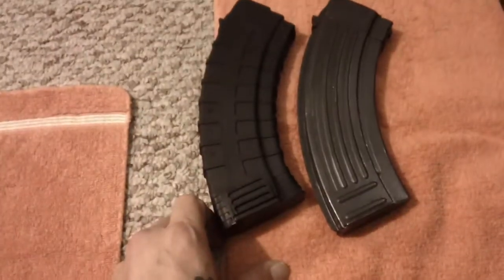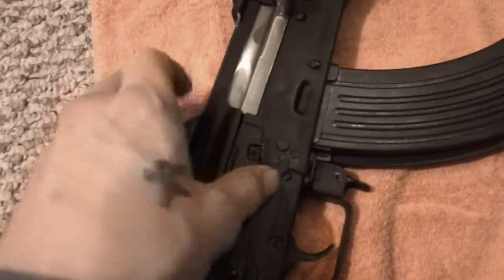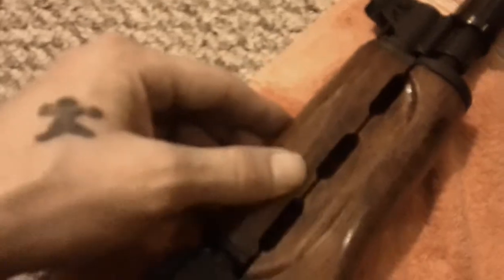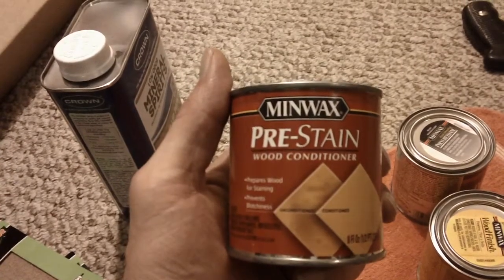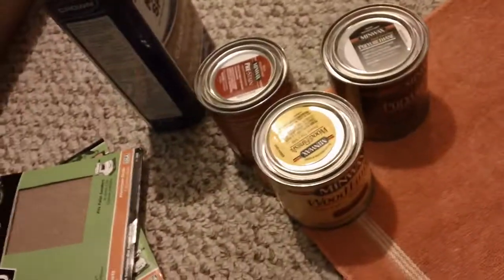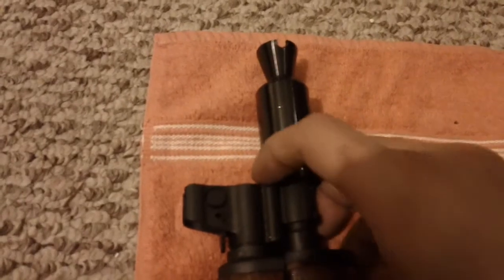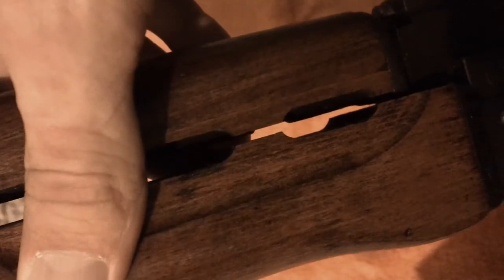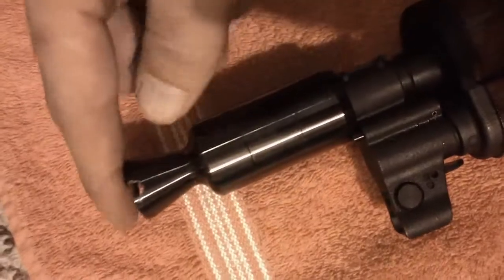PAP m92 Zastava Krinkov AK pistol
MIKE in a bad spot on this camera, Audio a little funky, you dont miss anything tho.

yes pulled safety lever out and it helped a little bit.
(dont pull it too far, watch some1s youtube tutorial)
found detent pin for 20$ paid only 30 for brake that included detent part no PAP00013
paid 409$ can be found from 399$ to over 800$... takes a special kind of scum to double the price on a readily available item.

Russian steel case ammo locally for 10$ a box of 20, found Academy sells boxes of 20 for 5.99, gonna pick up some, if the quality is good ill go there. TRACER ammo is available, a must have just for fun.

Love that gun rag orange?